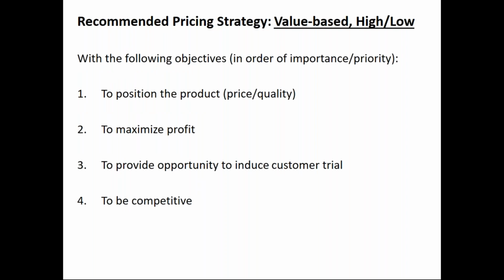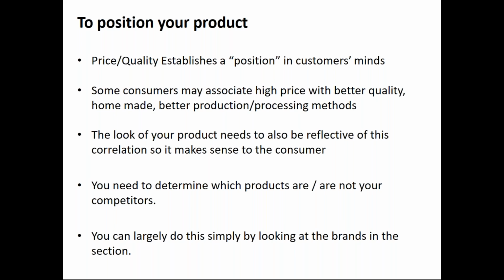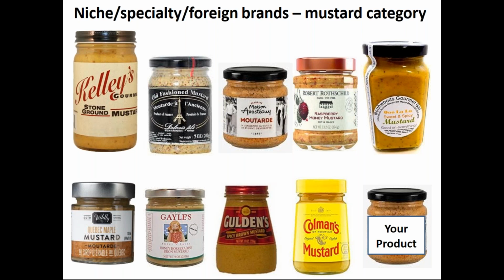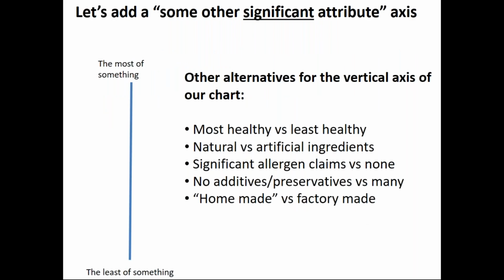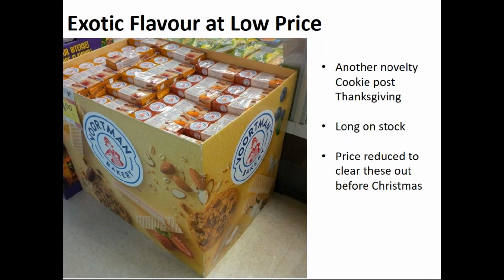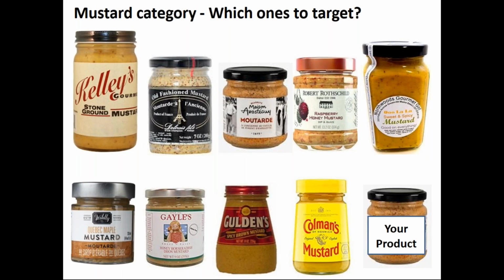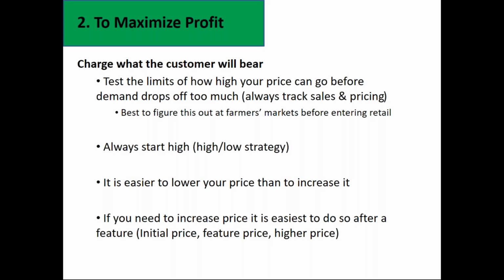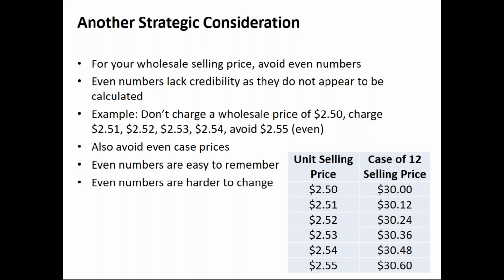Part 3 - Setting Your Price for Your Food Product - Strategy